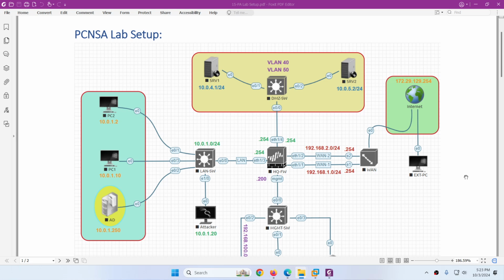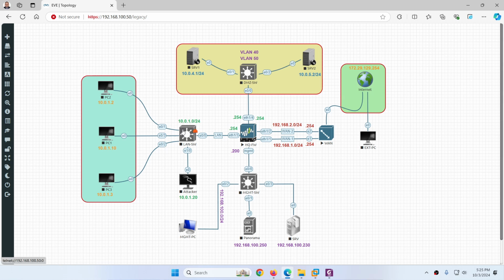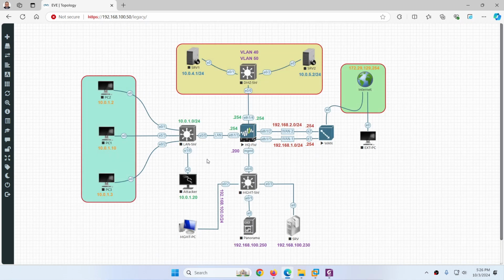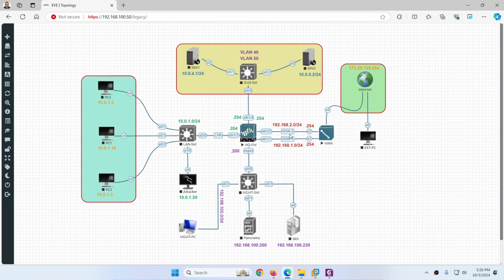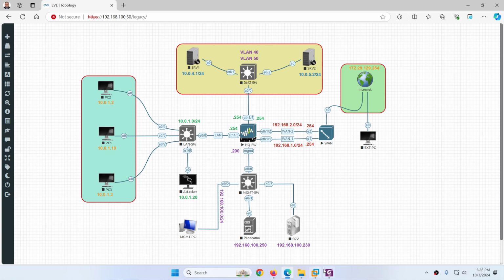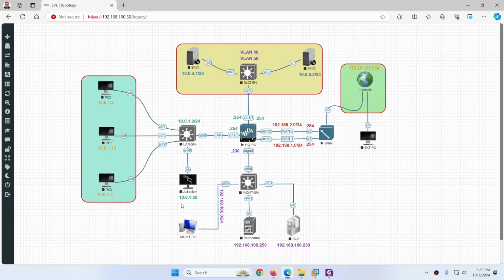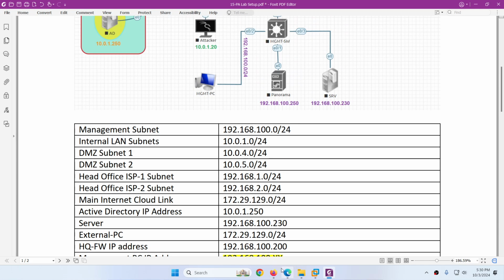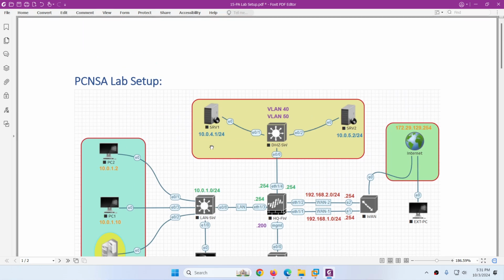PCNSA V11 | Setting Up PCNSA Lab in EVE-NG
In this video I will show you how to setup PCNSA Version 11 Lab setup in EVE NG